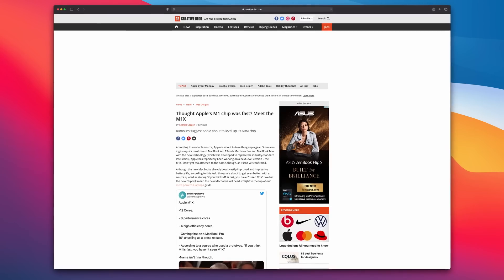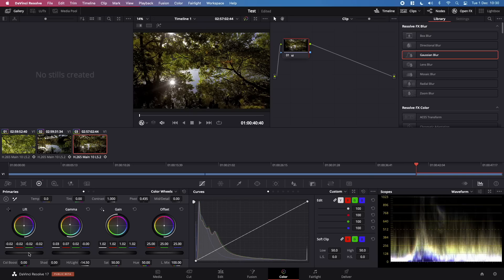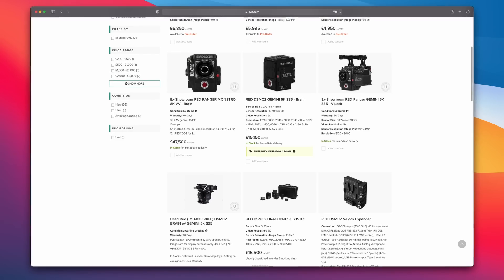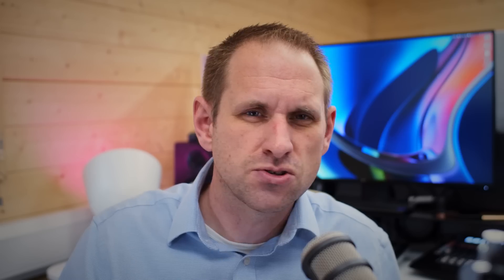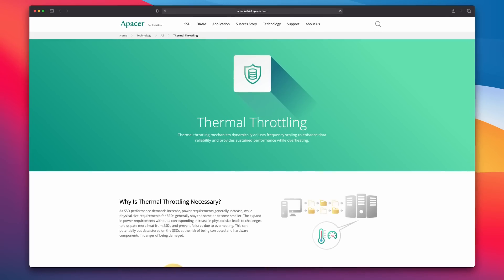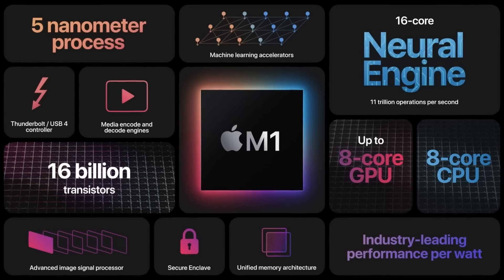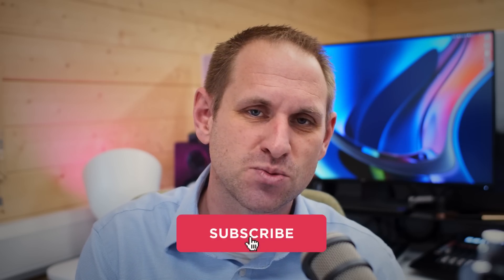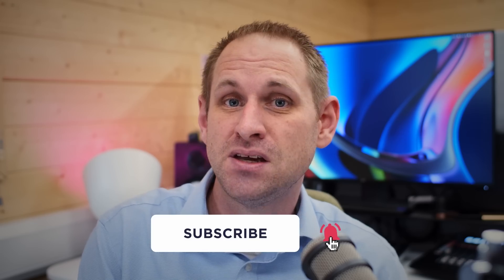Apple M1 - Do We Need A REALITY CHECK?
Apple's new Apple Silicon M1 Macs are fantastic! Do they make a good choice for professional video editors? Should you buy the 8GB or the 16GB model? Should we believe all the hype, or is it time for a reality check?

These are just my opinions, based on my experiences so far.

M1 Mac Mini (UK
M1 MacBook Air (UK
M1 MacBook Pro (UK